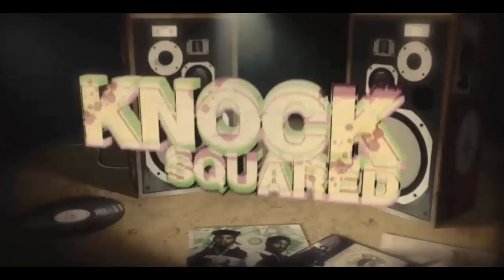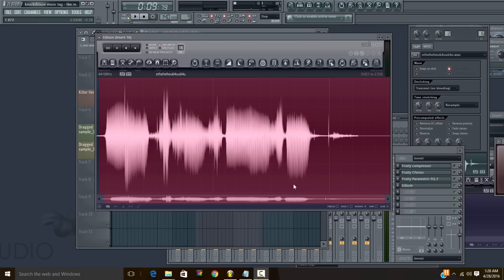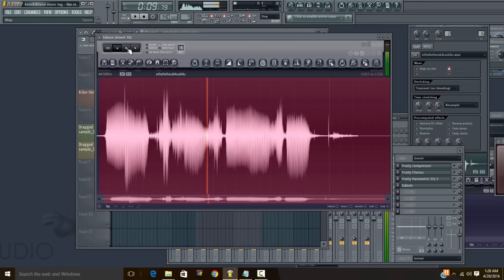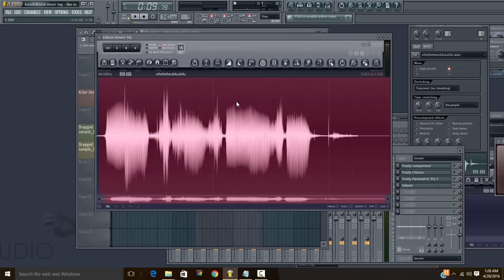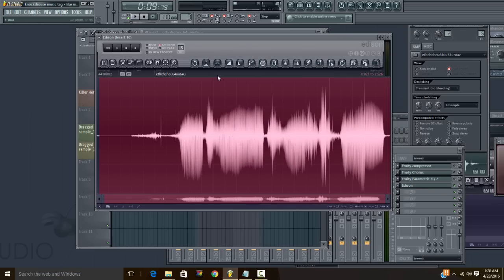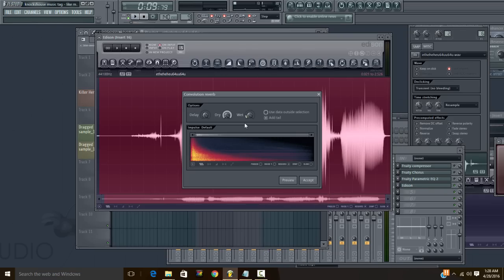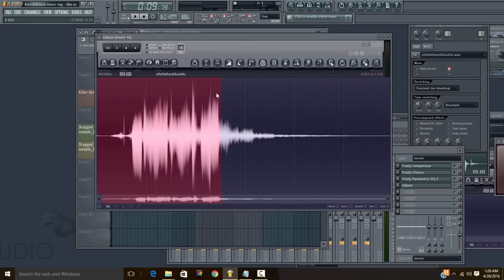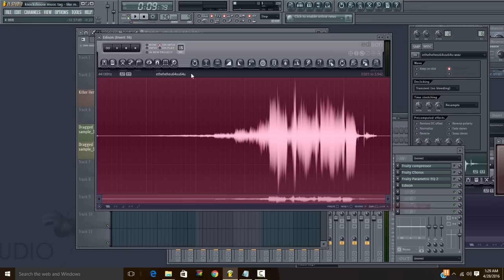Knock Audio Quick Tip - Reverse Reverb In FL Studio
I get a lot of questions from people asking how to make the the Reverse reverb effect. I know full well I am not the first person to make a video showing it but hey...people ask so I do. Kept it quick.